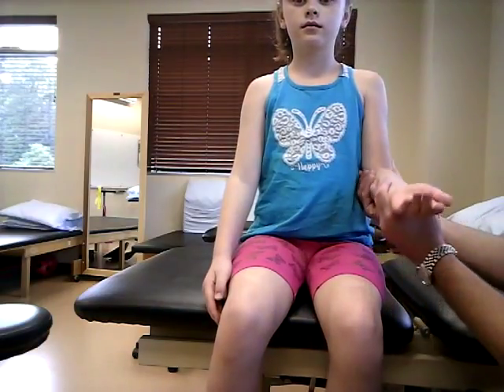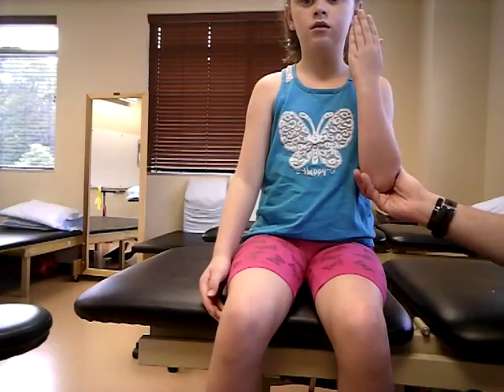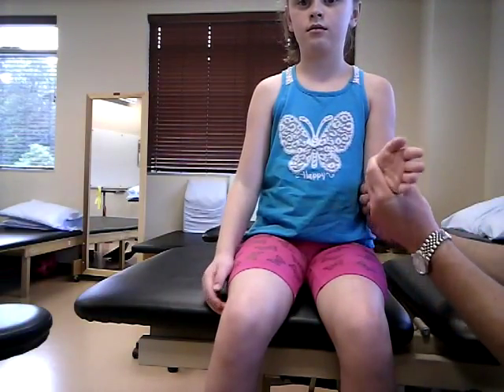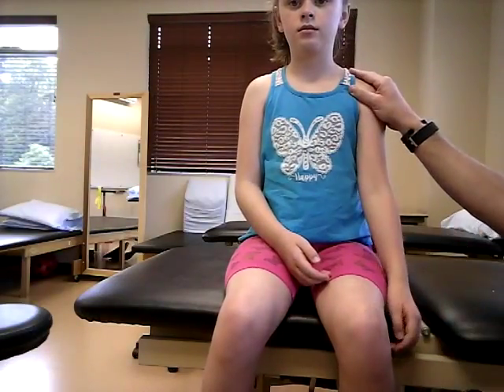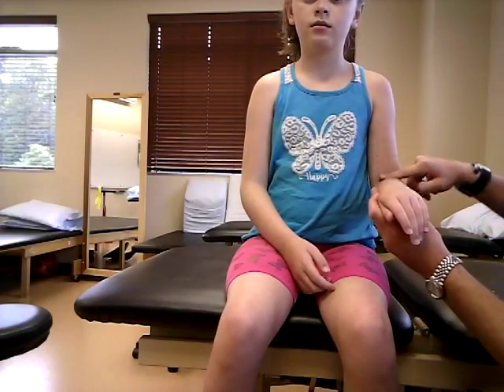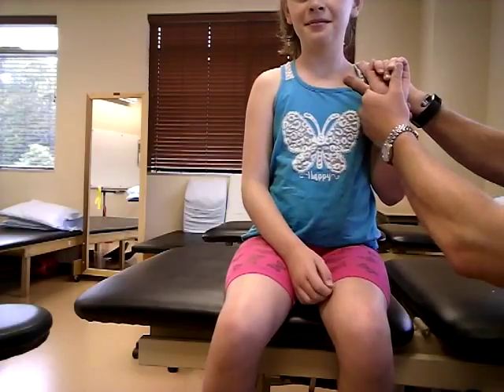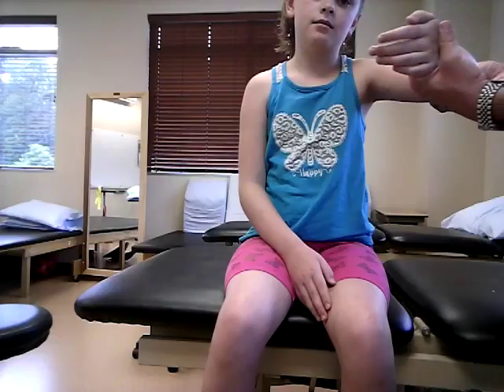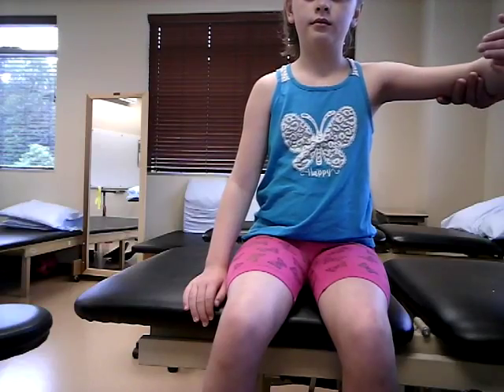Elbow Flexion MMT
testing of the biceps brachii, brachioradialis, and brachialis